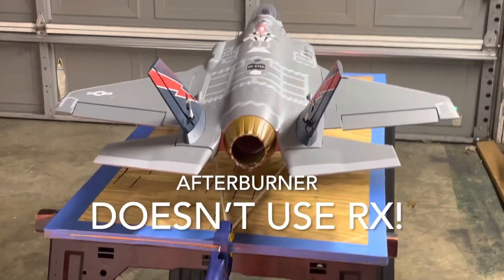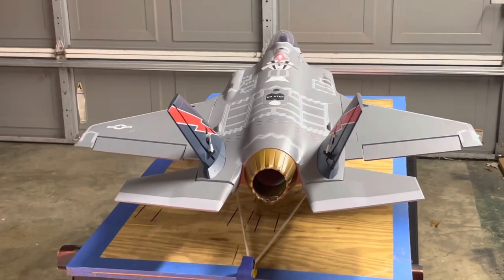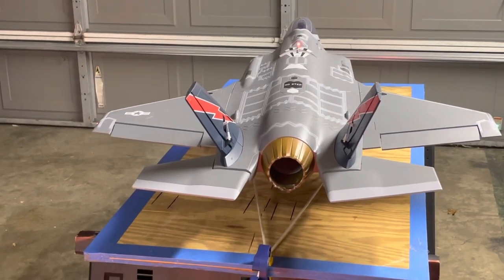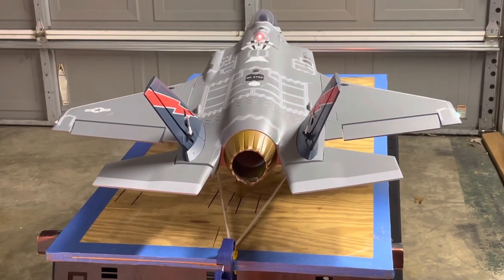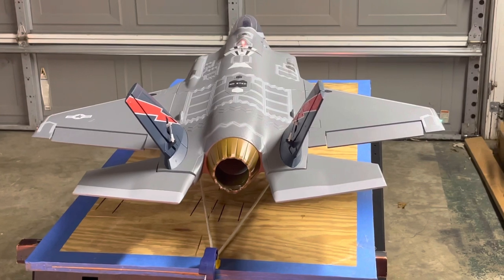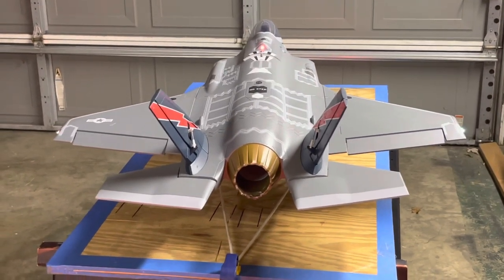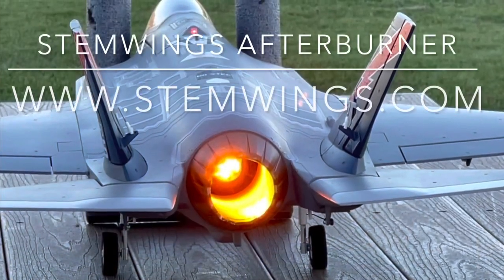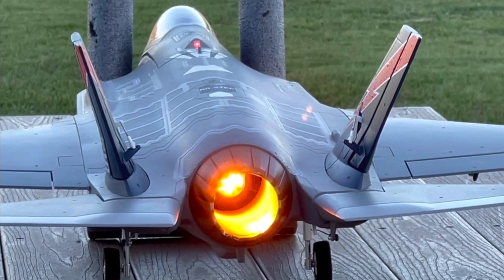Afterburner without RX input?!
Yes, the StemWings afterburner uses a unique method of actuation to provide an afterburner-like effect without having to access your RX or add a y connection to your throttle channel!
Works only for EDF aircraft with motors powered off a Lipo battery, from 4s to 8s.